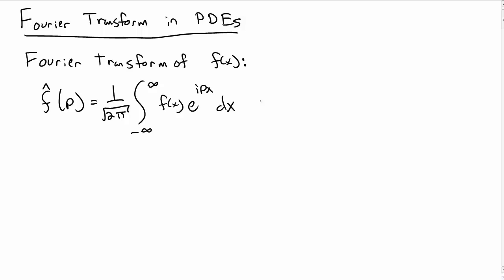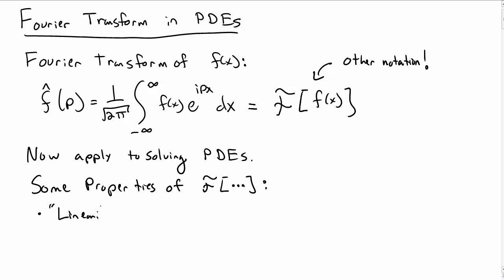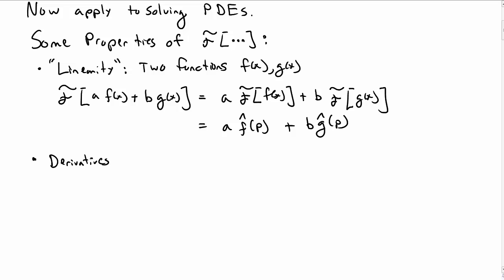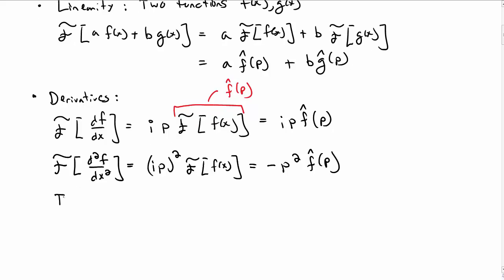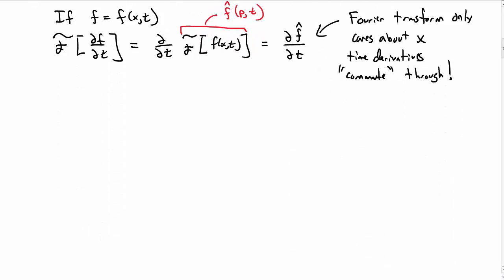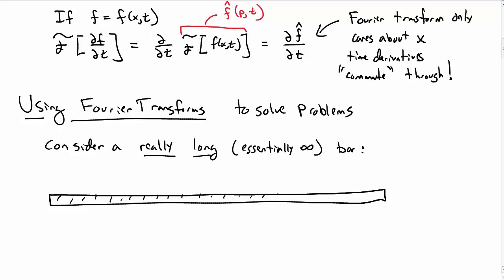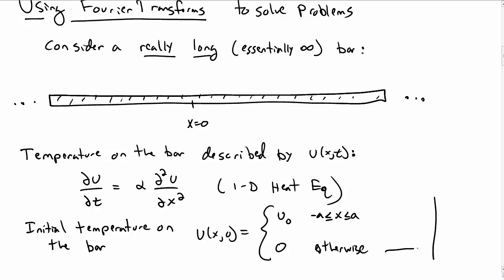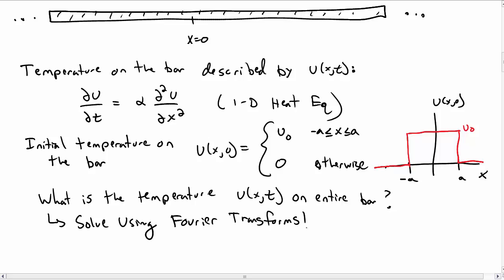Fourier Transform Technique for Solving PDEs (Part 1)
In this video, we look at some of the properties of the Fourier Transform (Linearity and Derivatives), and set up a PDE problem that we will solve using the Fourier Transform technique.